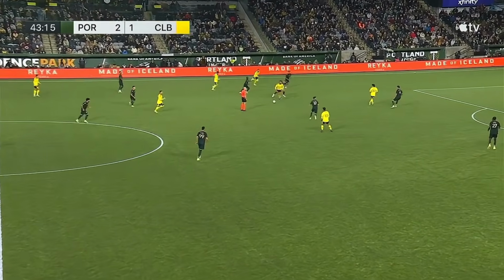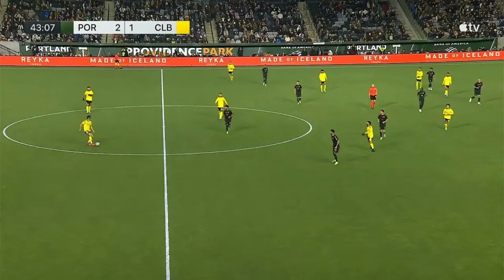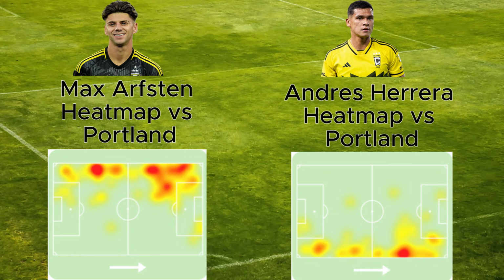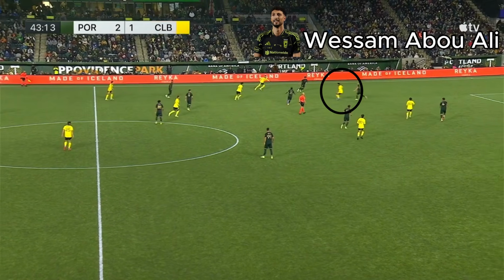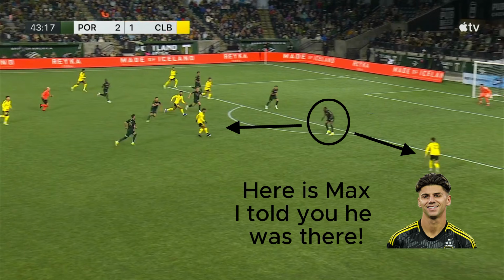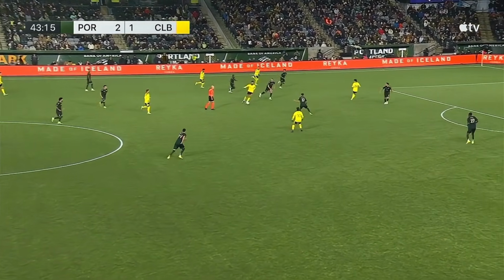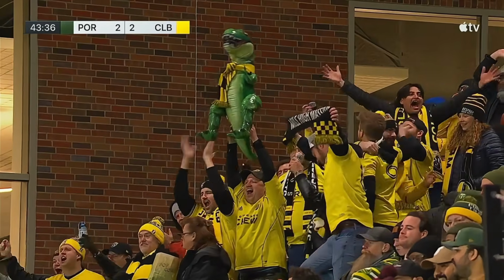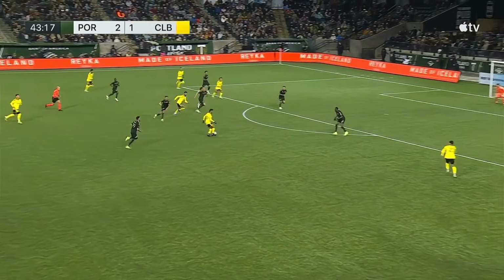Diego Rossi Goal vs Portland - Breakdown & Analysis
A deeper look into Columbus Crew's Diego Rossi against the Portland Timbers from February 21st, 2026.

With the uncertain landscape of soccer journalism in the US, I wanted to try my hand at supporting the sport and team I love with a goal breakdown video.

I have long been inspired by the old "Anatomy of a Goal" series from MLS, and wanted deepen my own understanding and skills at watching the game of soccer by attempting a goal breakdown.

I'm sure there will be much to improve on in this video, and I hope to get better as I make more of these.